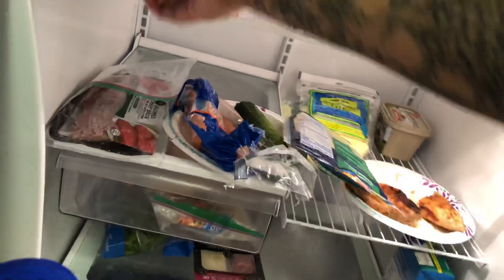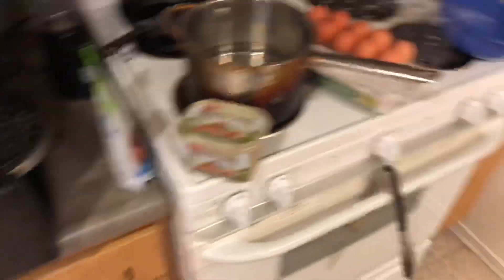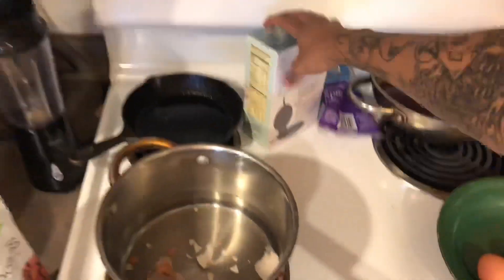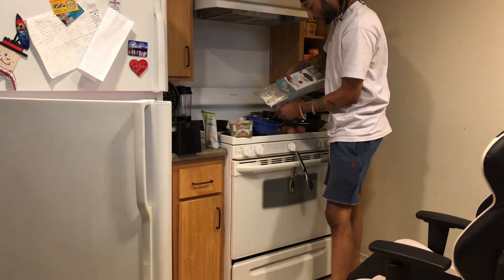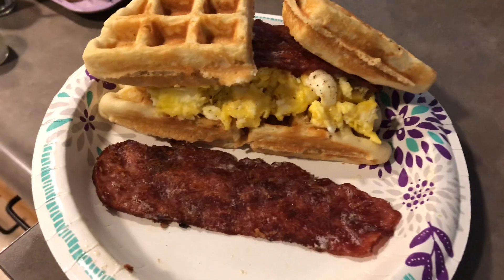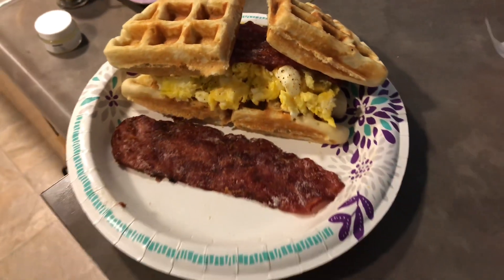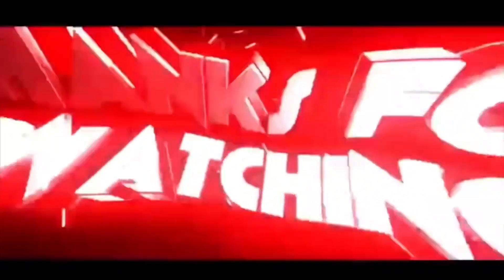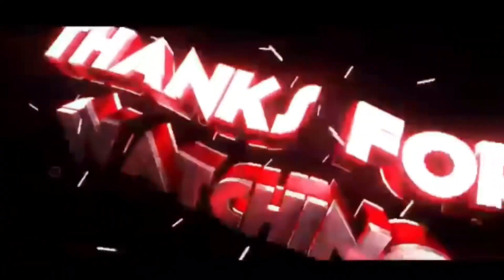Making Breakfast In The Hood!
What’s the deal YouTube it’s ya boy Sadd coming back with another quick upload for the day! Today I decided to make a quick breakfast after taking all them dabs cause ya boy was hungry!! I tried to make this like a vlog but I was so high I kept stuttering and skipping over words lol but here’s a random cooking video , more lit videos in the way so be sure to rate , comment & if you’re new welcome to team Sadd & hit they subscribe button for yourself and I as I try to upload daily!